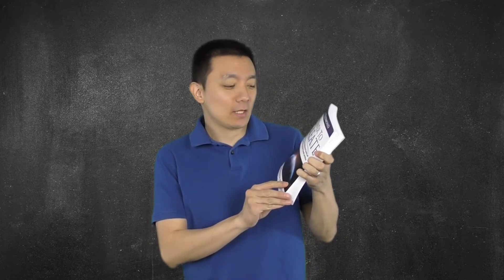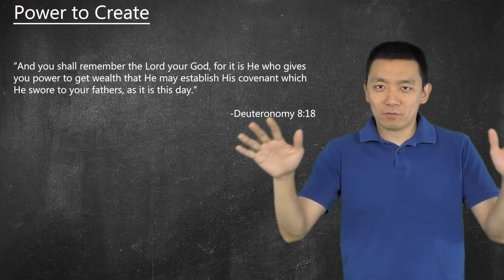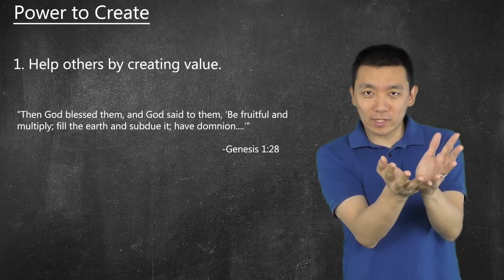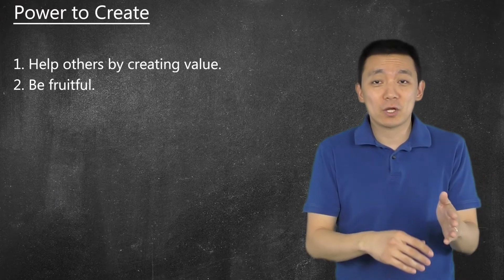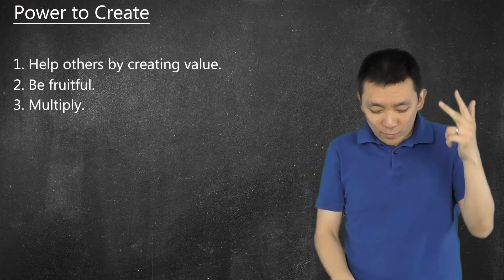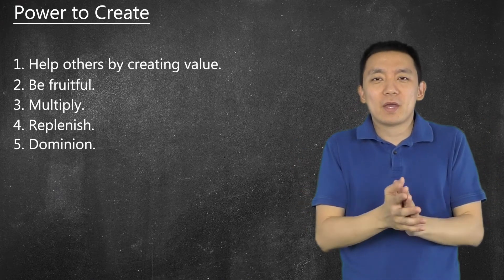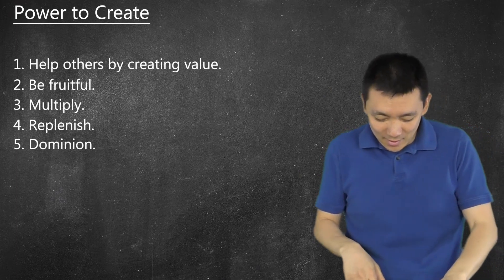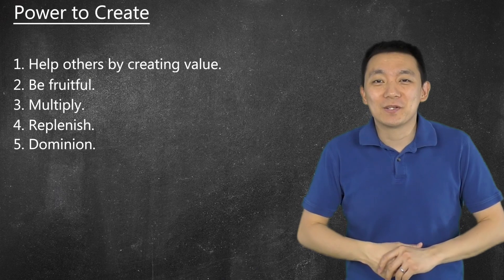Tim Redmond || Power to Create || Top 5 Takeaways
Join my Facebook Page where I share my daily QT's or "Quiet Times" with God in His Word

Did you know God gave YOU the power to create wealth? (Deuteronomy 8:18)

If you do, now is the time to grow in it!

If not, join those late to the party and catch up!

Tim Redmond, consultant to businesses, ministries, and government leaders all over the world, shares a powerful teaching on how to create wealth for the purposes you were created for.

This video shows my Top 5 Takeaways from this much needed and timely book.

Online Course: Cover 2 Cover: Understand the Entire Bible in 4 Hours! Bible Course

Charismatic Gold exists to help Teach, Train, and Testify of God’s greatness-unashamedly-on Charismatic theology and practices.